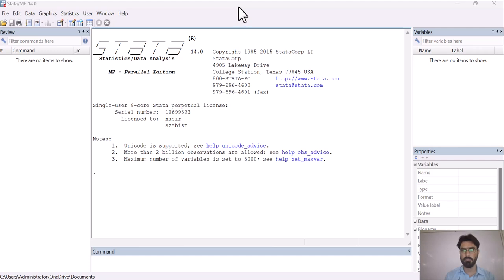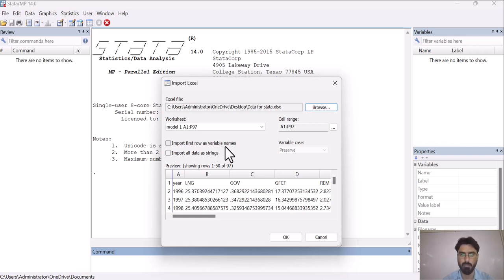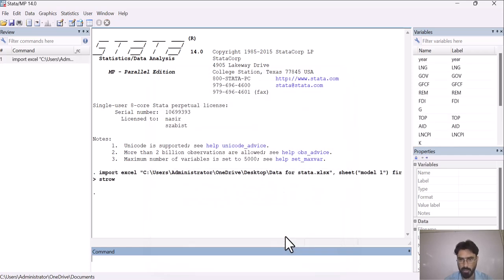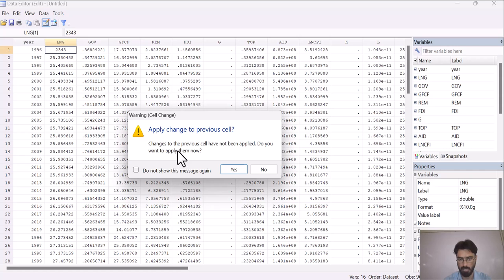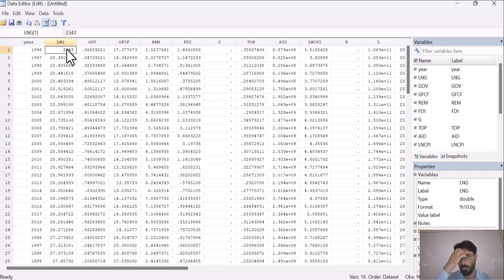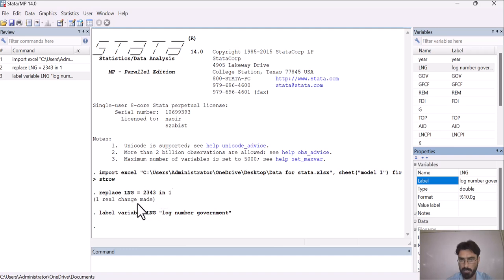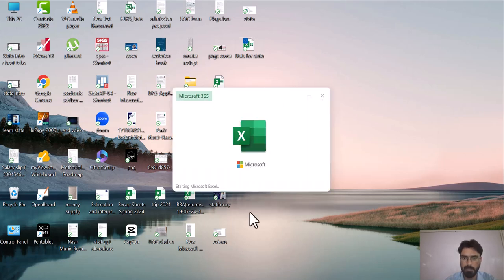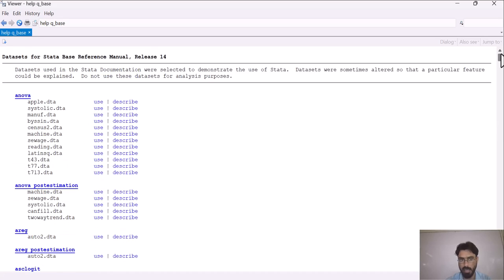Importing data into STATA| How to Import data into STATA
In this video, we demonstrate how to import data into STATA, covering all the essential tabs and options available. Learn how to efficiently bring your datasets into STATA from various sources like Excel, CSV, and more. We guide you through each step, ensuring you can manage your data seamlessly and get started with your analysis quickly.
Testing,
Hypothesis,
Economics Explain,
Economics 101,
Economics lecture,
Economics introduction,
Money,
Inflation,
Interest rate,
GDP,
GNP,
HDI,
Cost,
Theories,
Supply,
Demand,
Market,
Equilibrium,
Regression,
Analysis,
Eviews,
unitroot,
Multicollenarity,
Autocorellation
Heterosadicity,
ARDL,
Autoregressivedistributedlagged
Cointegration,
stationarity
ADF test
Regression
Rsquare
R-square
Eviews
E-views
Multicollinearity
Auto
Autocorrelation
Dummy
Dummy variable
Model
Heteroscedastic
serial correlation
LM test
BP test
Null hypothesis
Alternative Hypothesis
Cointegration analysis
Johansen
ARDL
atuoregressivedistriubtedlaggedmodel
Auto regressive Distributed Lagged Model
VAR
Vector error correction model
ECM
unitroottest
Impluseresponcefunction
Impulse response function
level
first difference
first-difference
firstdifference
GMM
Generalised method of movement
lag
OLS
ordinary least square
ordinaryleastsquare
VECM
cross section
cross sectional data
IRF
granger casualty test
ARMA
ARIMA
second difference
seconddifference
ARCH
GARCH
Estimation
Estimate
data